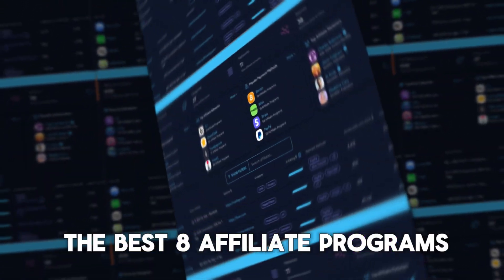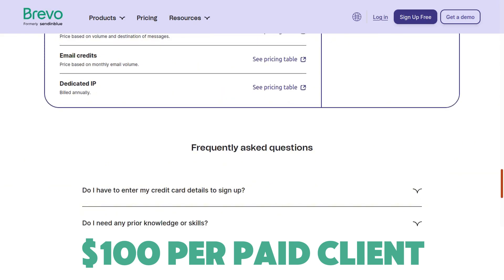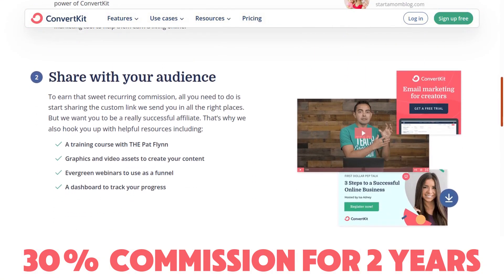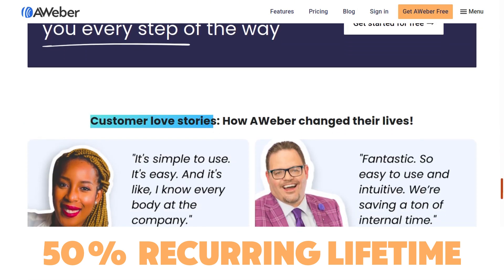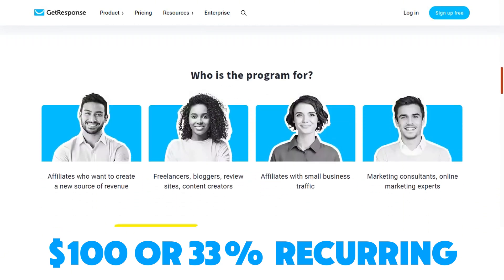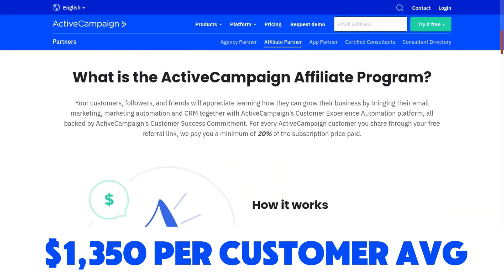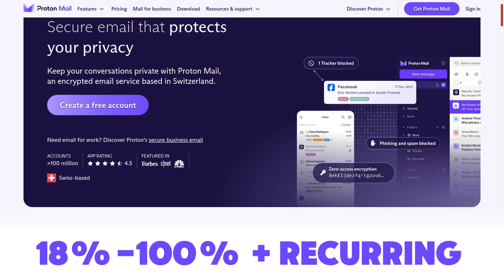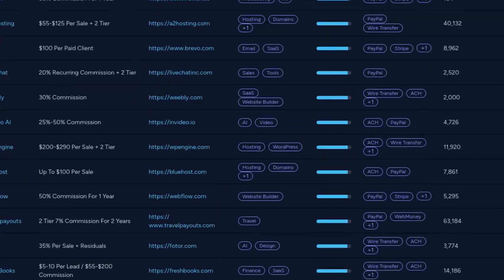8 Best Email Affiliate Programs | Earn $1,350 Per Customer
Here are the top 8 affiliate programs in the email niche!

Affiliate programs in the niche of email marketing platforms offer a compelling opportunity for marketers to earn commissions by promoting services like AWeber, ConvertKit, Constant Contact, Brevo etc. These programs cater to businesses and individuals seeking to enhance their email marketing strategies, making them attractive to a wide range of audiences.

Promoting these platforms as an affiliate allows marketers to leverage their reputation and features to attract potential customers, earning commissions on sales generated through their referral links. With the growing emphasis on effective email marketing, these affiliate programs provide an excellent avenue for generating passive income while helping businesses enhance their communication strategies.